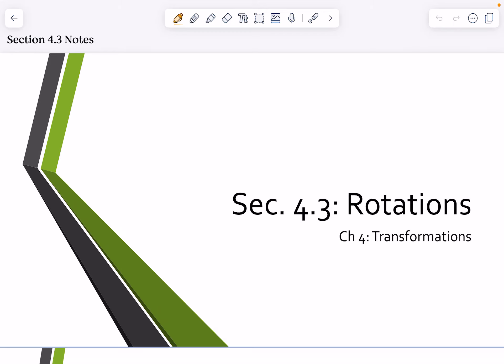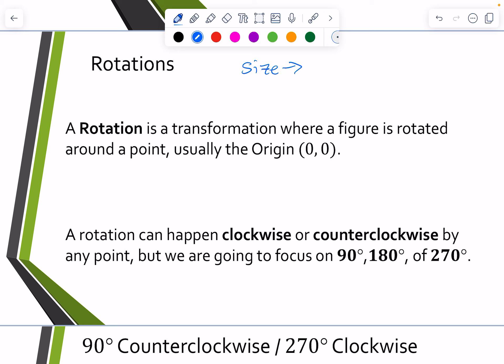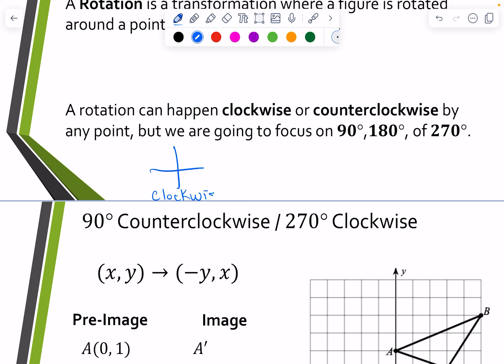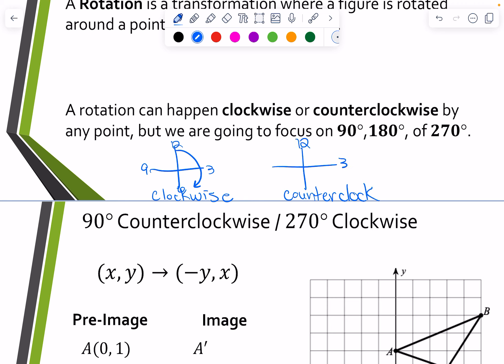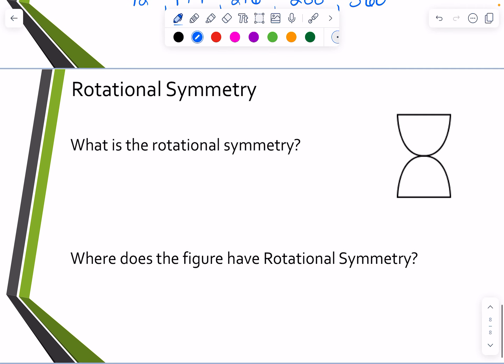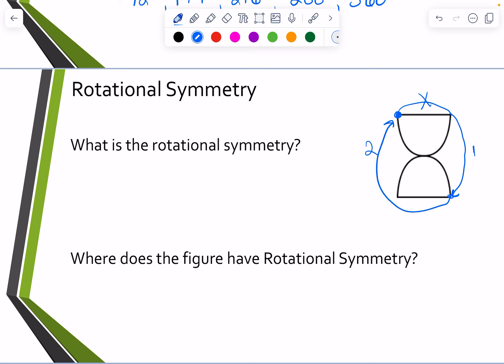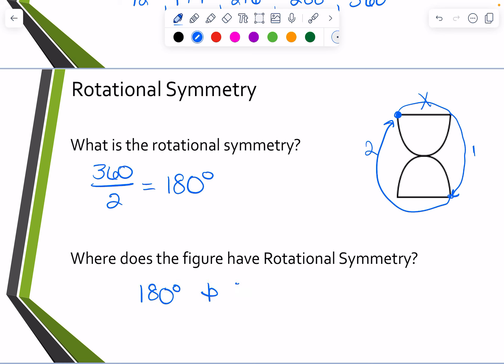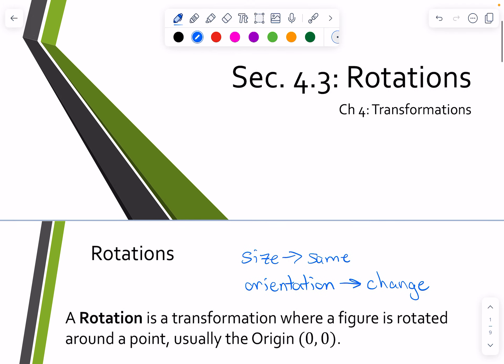G Sec 4 3 Rotations